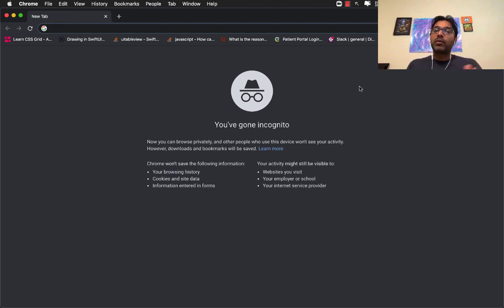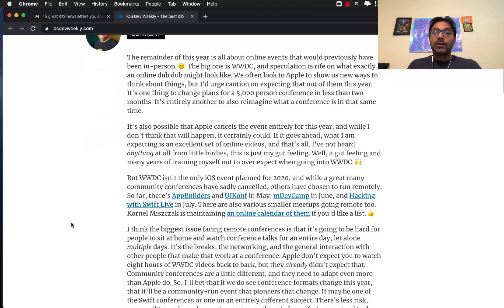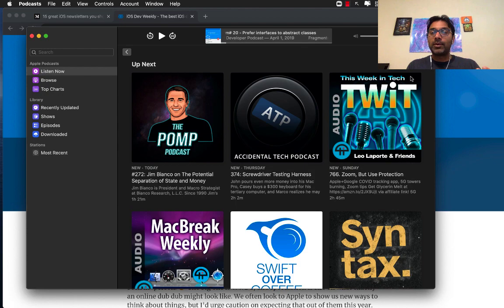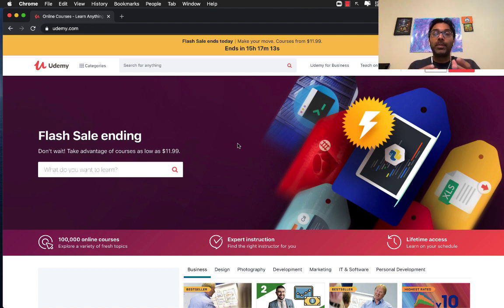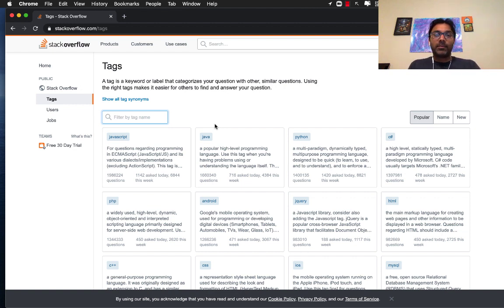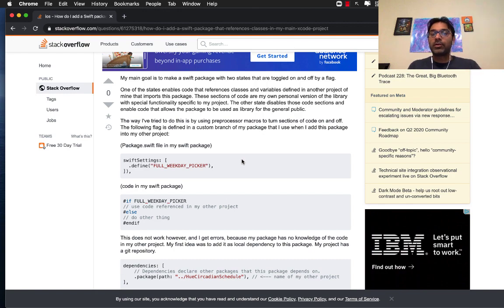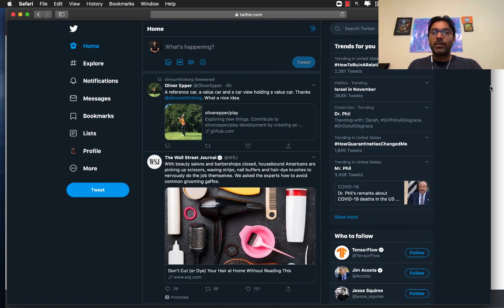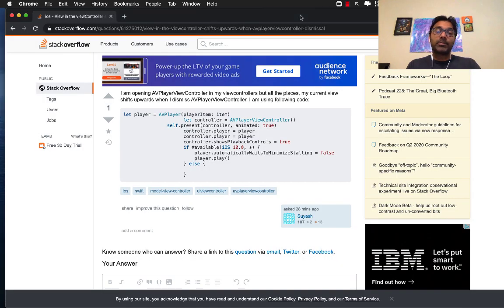How to stay updated with technology as a software developer?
In this video, Mohammad Azam will discuss several ways for developers to stay updated with technology.